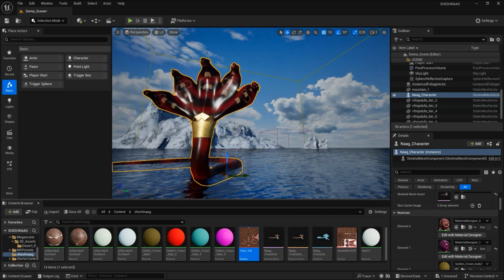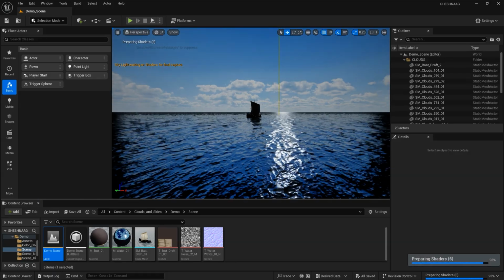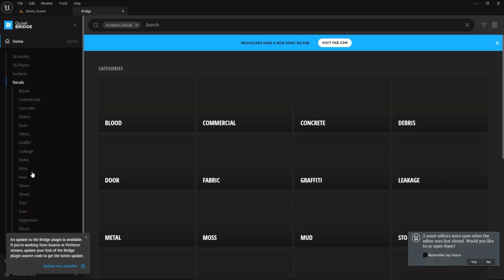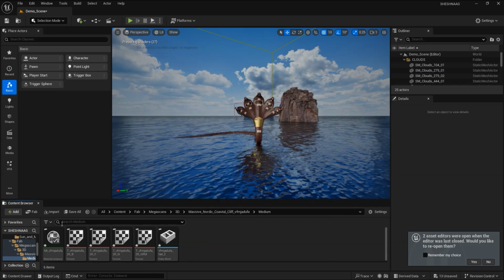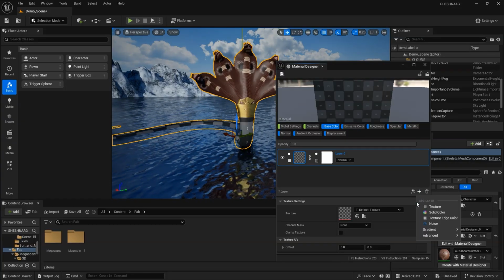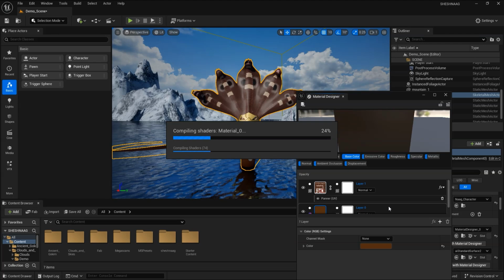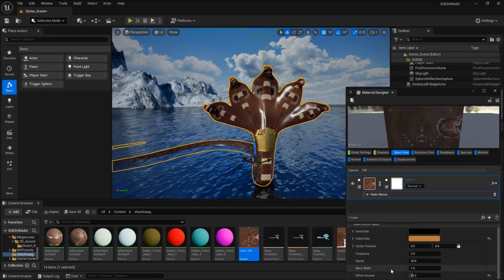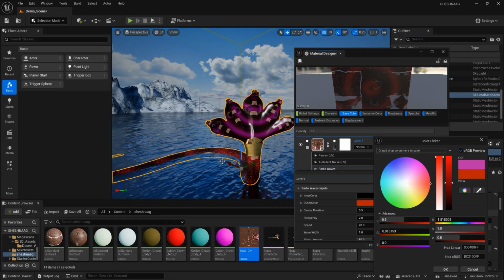Unreal Engine 5 Material Designer Tutorial | Beginner to Pro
💡 Learn Unreal Engine Material Designer from Scratch! 💡

In this tutorial, I will teach you how to use Material Designer in Unreal Engine from the ground up. Whether you’re a beginner or looking to refine your skills, this step-by-step guide will help you create stunning materials for your projects.

🔥 What You’ll Learn:
✅ Basics of Material Designer
✅ How to create and customize materials
✅ Working with textures, parameters, and nodes
✅ Real-time material visualization

📌 Perfect for game developers, 3D artists, and Unreal Engine beginners!